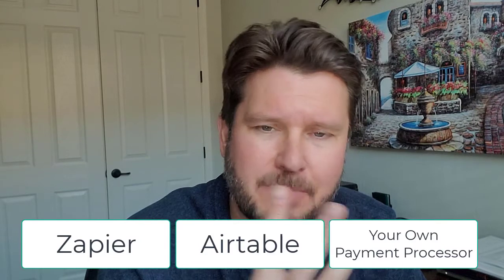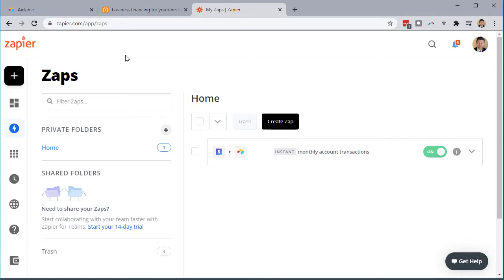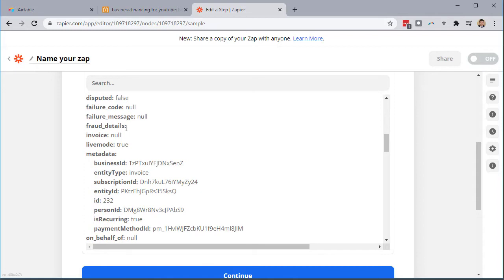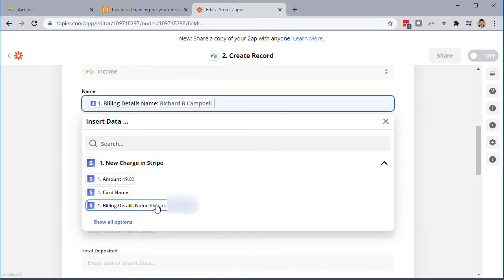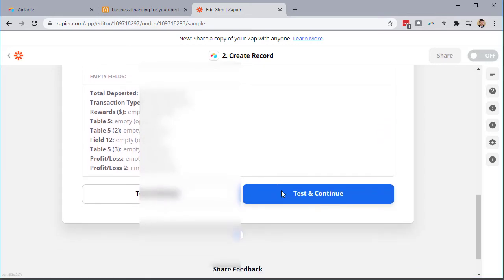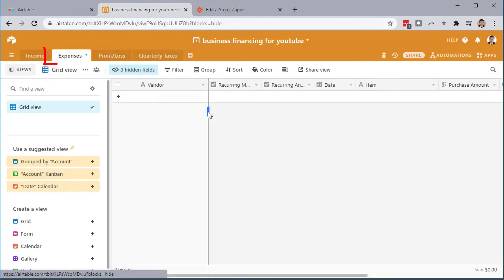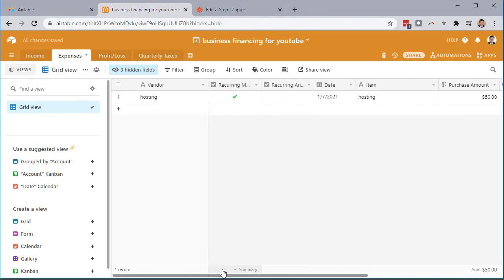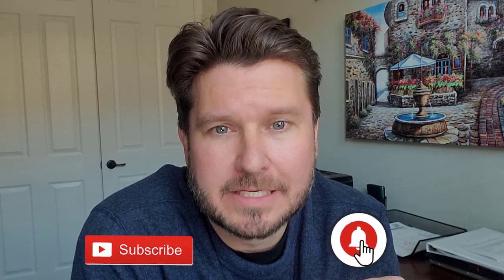Free Accounting System - Zapier and Airtable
Take control of your small business finances this with a Free DIY accounting system this year using Airtable and Zapier. This DIY accounting system will put your business on autopilot and streamline your expenses and income to produce a profit loss that is easy to read and use come tax season.

Use this free Airtable base to get you started (remember to click "copy base" in top right corner of screen - you will then be prompted to login or create your own Airtable account)